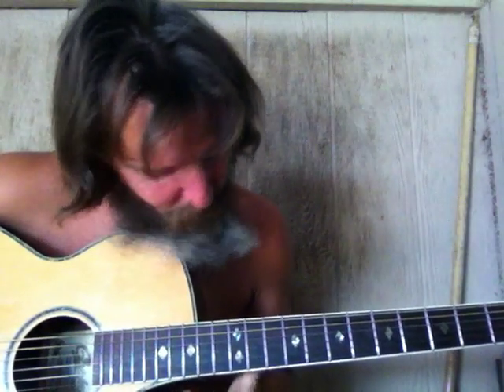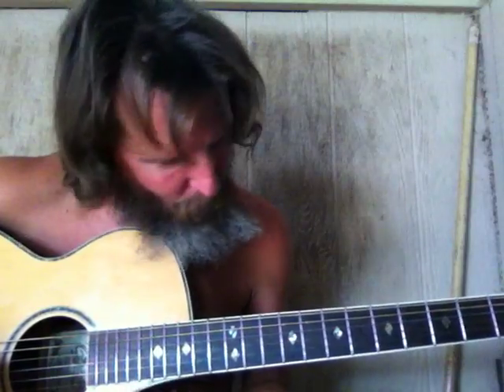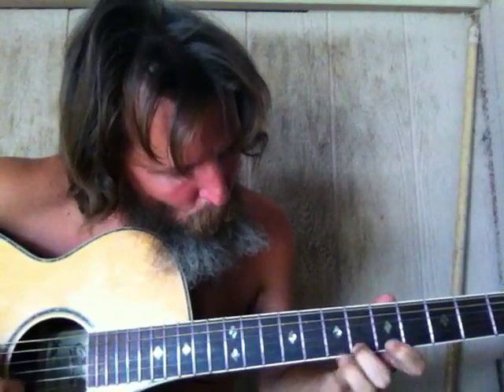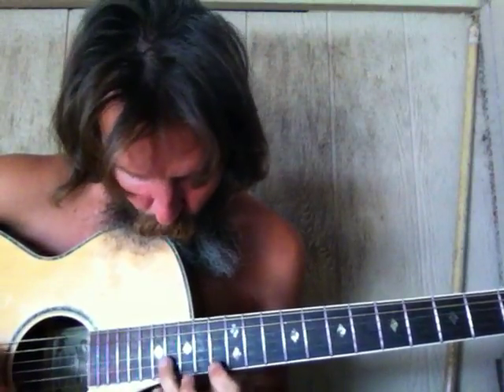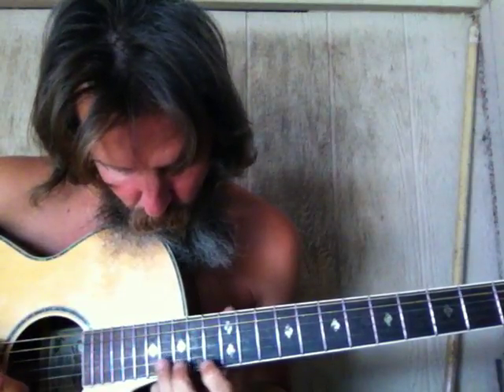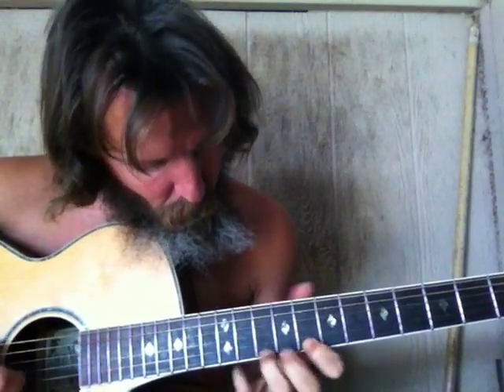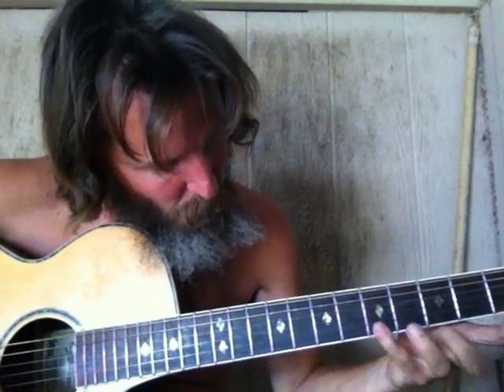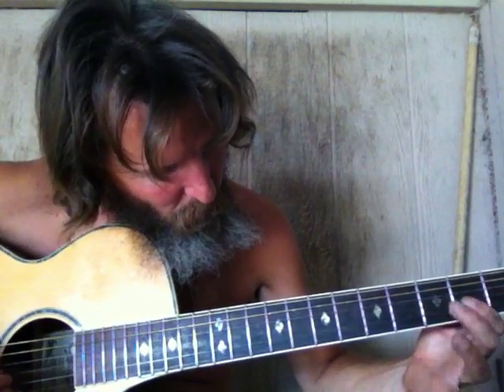KEY A# SEQUENCE LINEAR 1st STRING